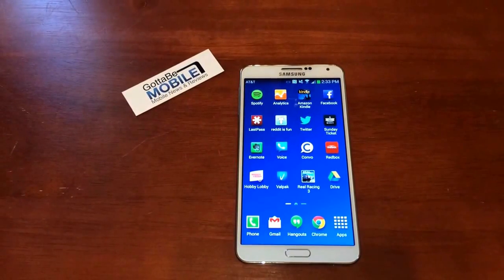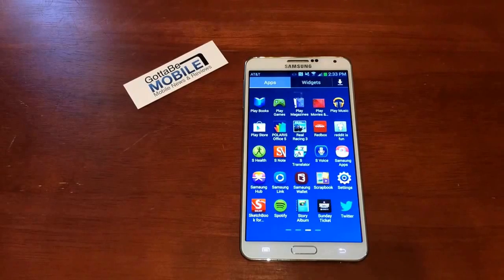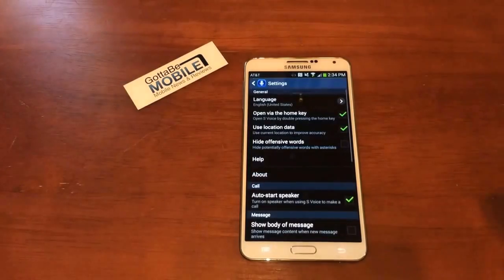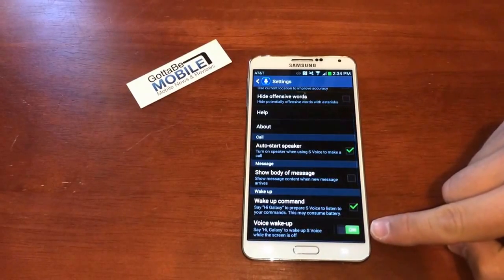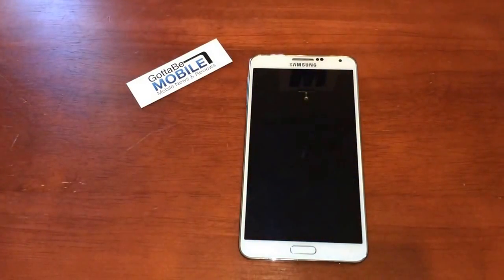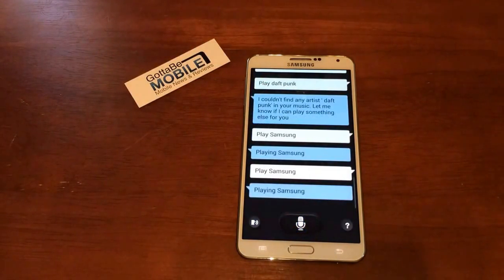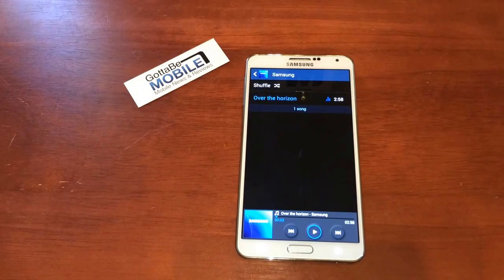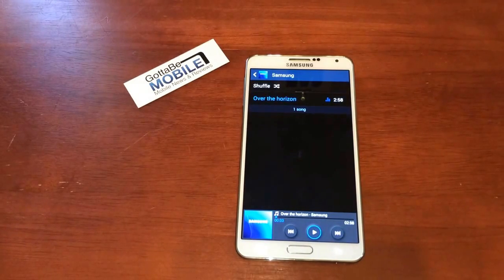How to Use S Voice with the Galaxy note 3 Display Off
More Check out this collection of Galaxy Note 3 hidden features for the best Note 3 tips and tricks that will deliver a better experience.